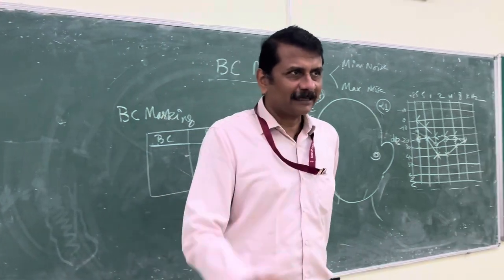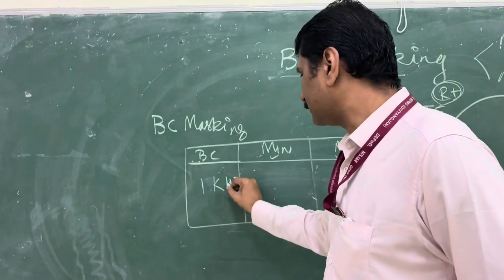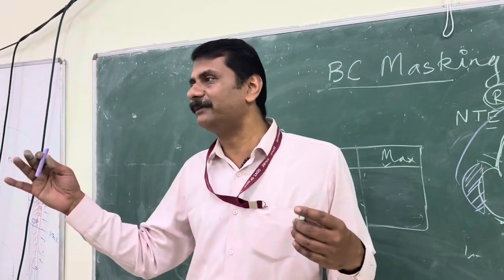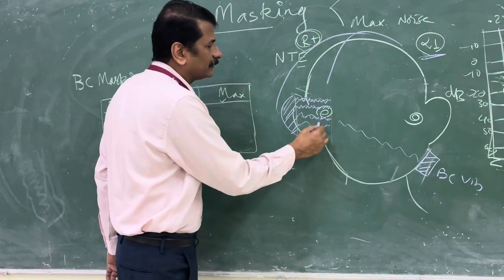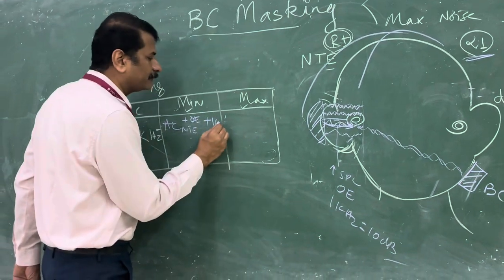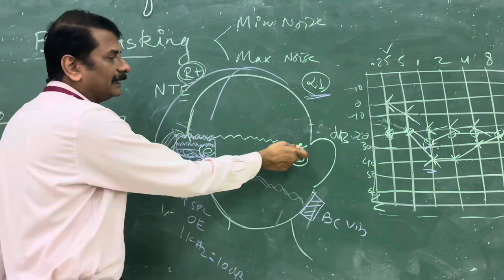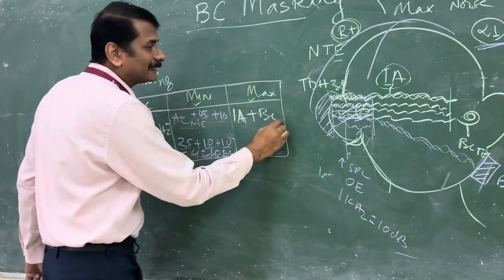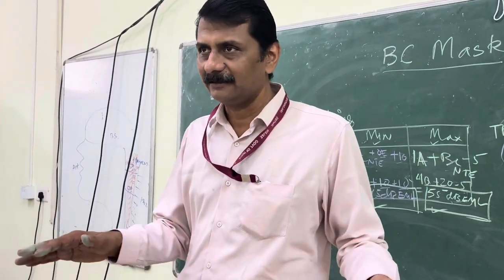Min and Maximum BC masking noise calculation